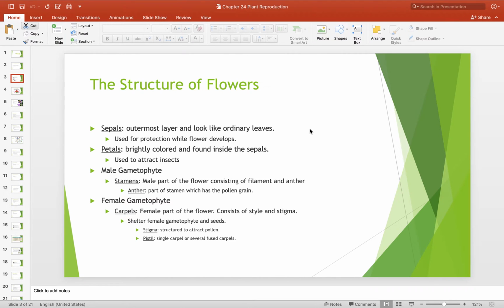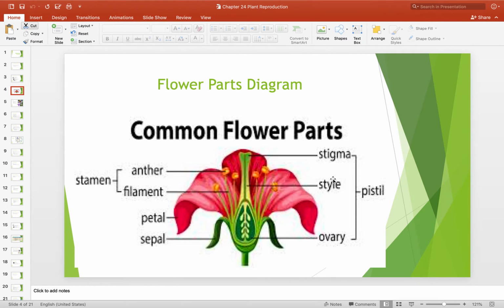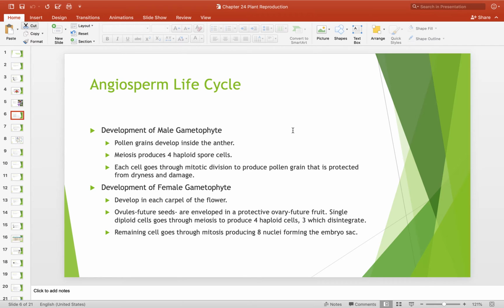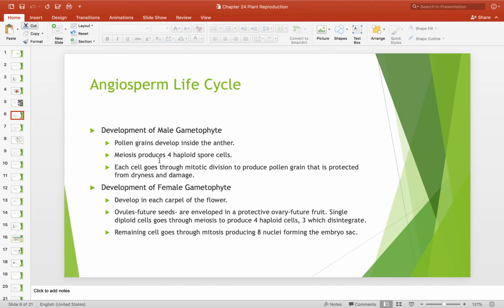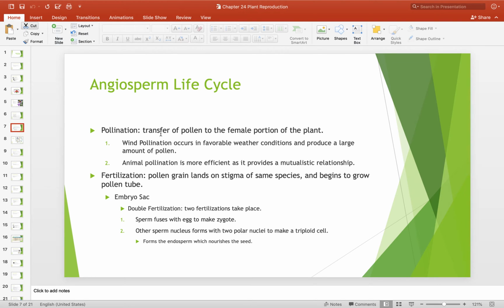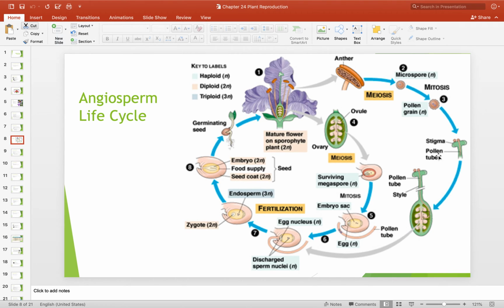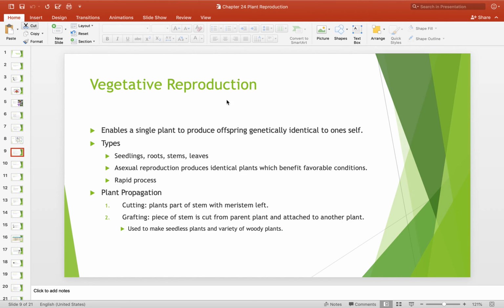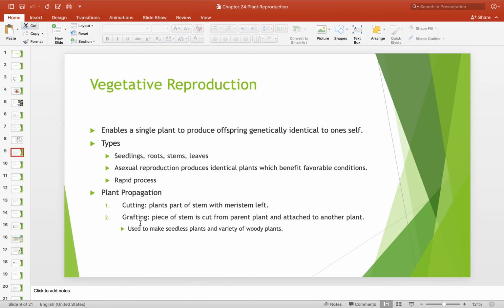24.1 Reproduction in Flowering Plants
From seed to Fertilization. Identification of flower structure and function, development of male and female gametophytes, pollination and fertilization of angiosperms. Also describing the process of vegetative reproduction.